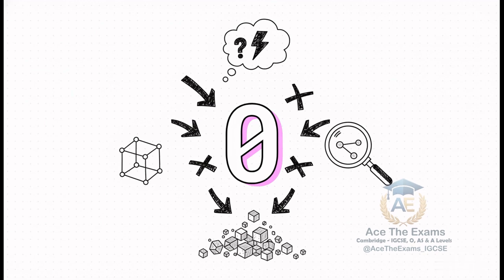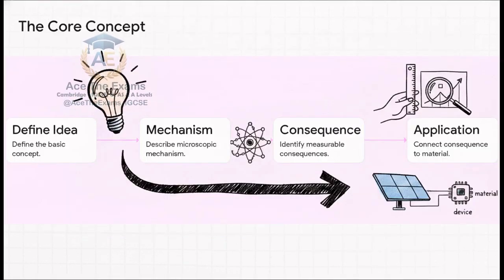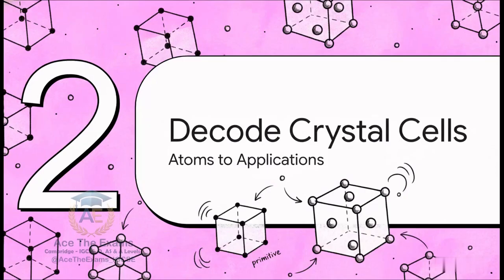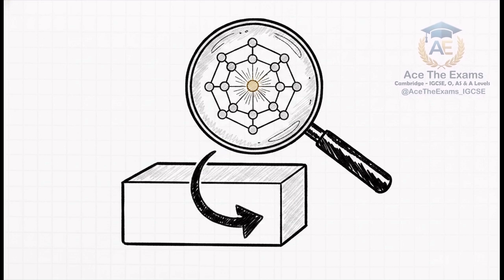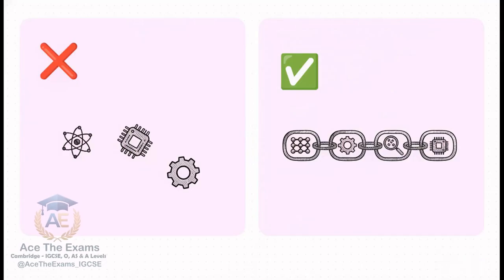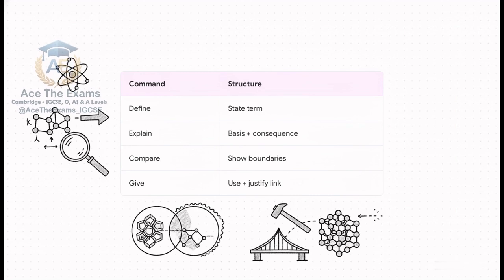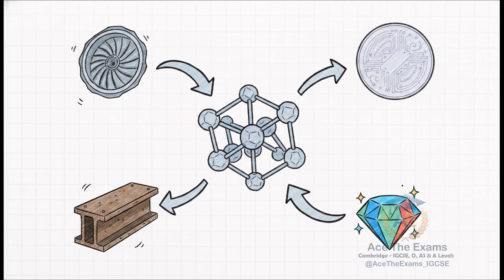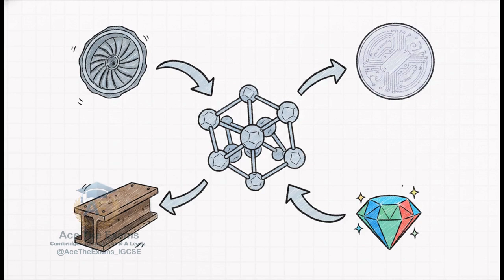Primitive and Non-primitive Cells - A Teacher-style Micro Lesson... | AS and A Level | Ace The Exam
Primitive and non-primitive cells - a teacher-style micro lesson on primitive and non-primitive cells within crystal structure physics 9702 for cambridge as and @@phrase6@@.
This @@phrase3@@ lesson explains primitive and non-primitive cells - a teacher-style micro lesson on primitive and non-primitive cells within crystal structure with syllabus-focused revision, exam technique and past-paper style practice.

Topic: primitive and non-primitive cells - a teacher-style micro lesson on primitive and non-primitive cells within crystal structure

Chapters
00:00 Intro
01:50 Section 1
03:40 Section 2
05:30 Section 3